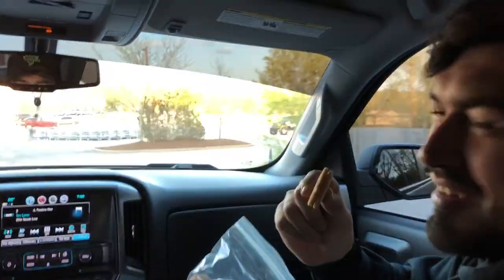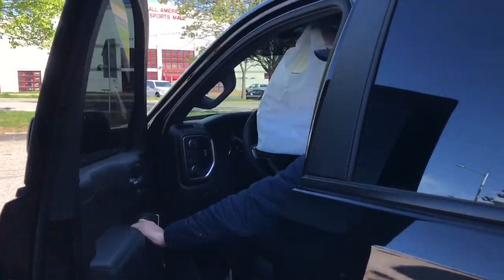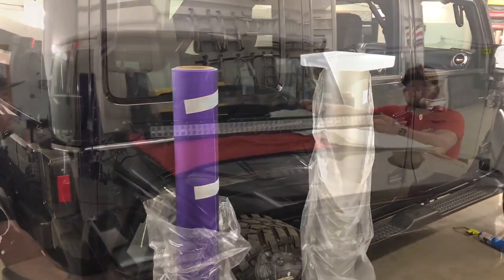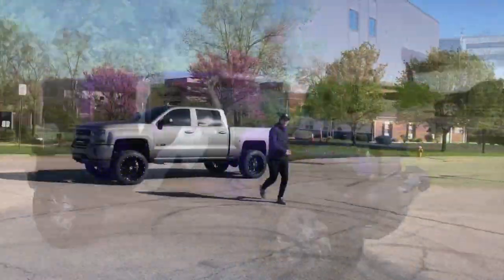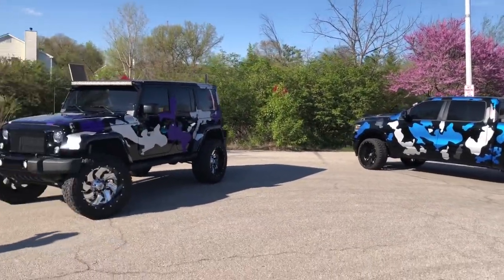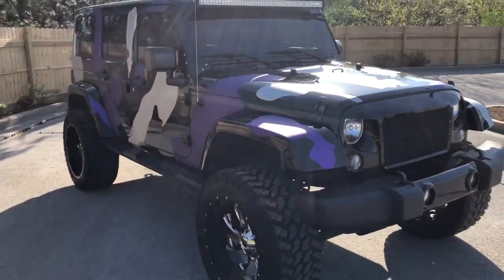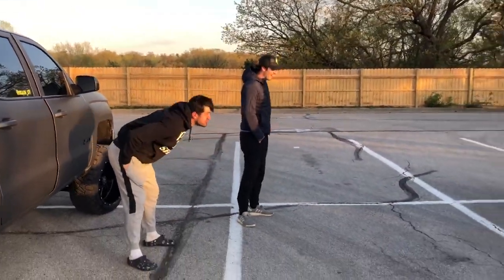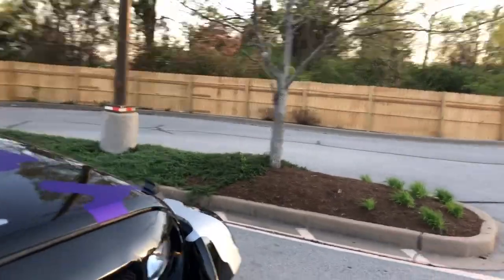SURPRISING OUR OLDER BROTHER WITH A CAMO WRAP ON HIS WRANGLER!!!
Surprising our older brother with a camo wrap on his Wrangler! Love him!